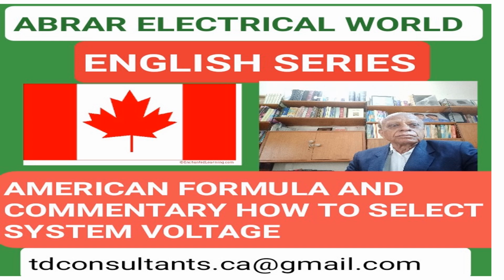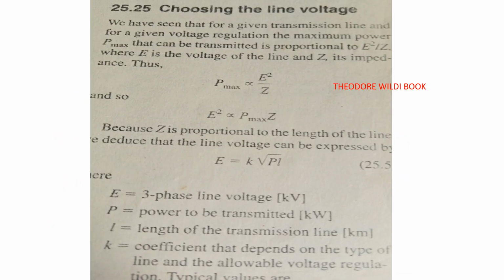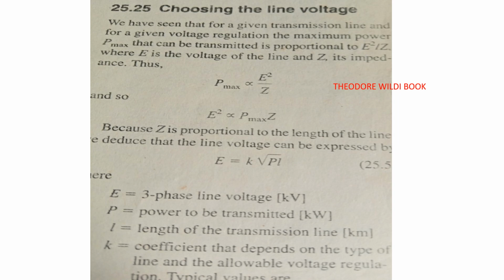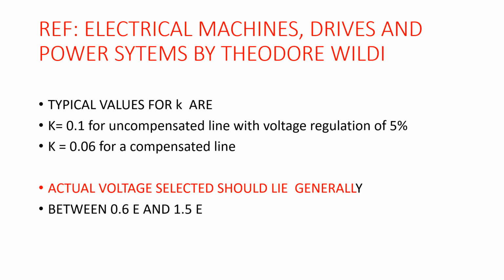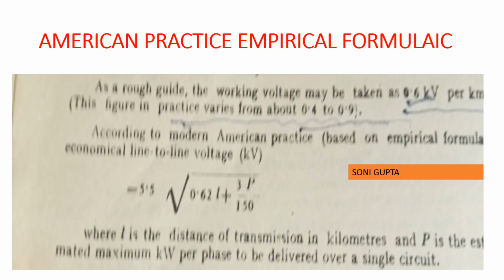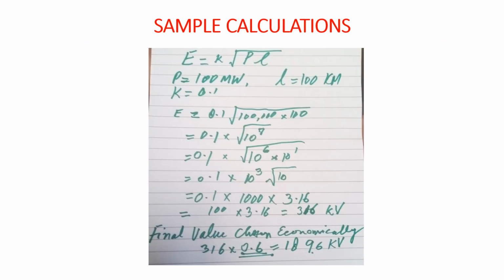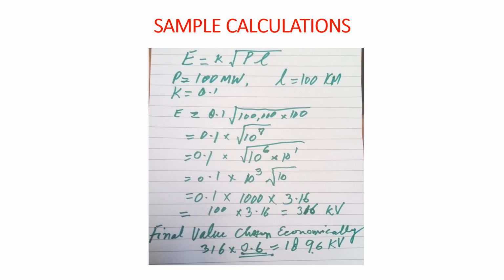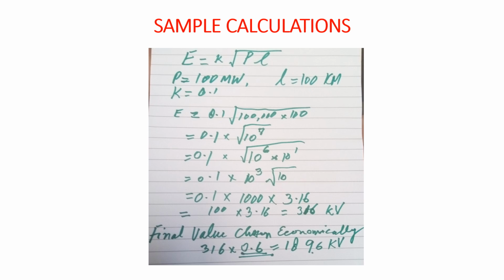AMERICAN FORMULA FOR SELECTION OF SYSTEM VOLTAGE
SYED ABRAR ALI. NED./K ELECTRIC
calculations and comments